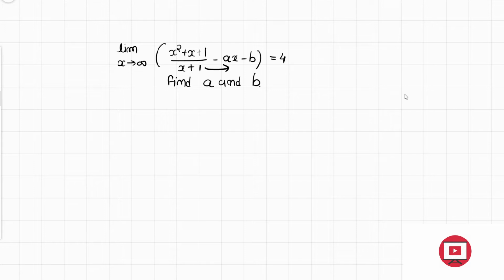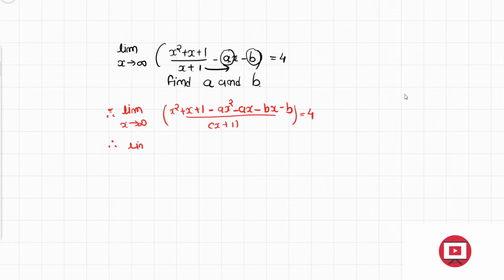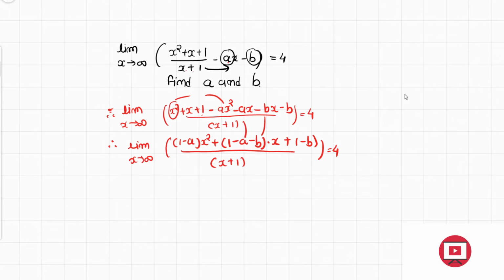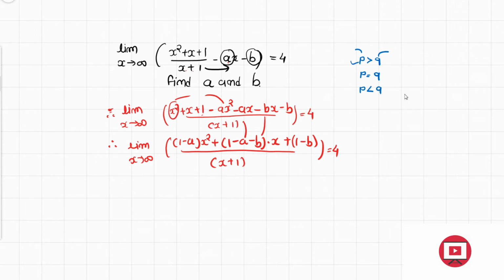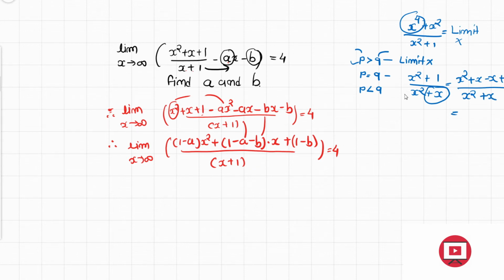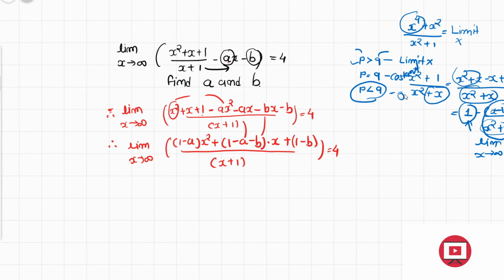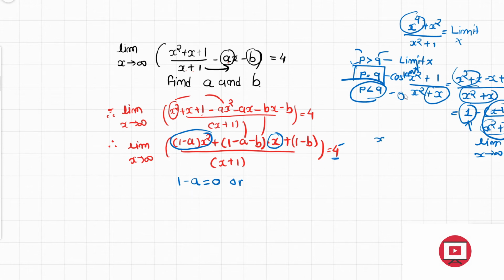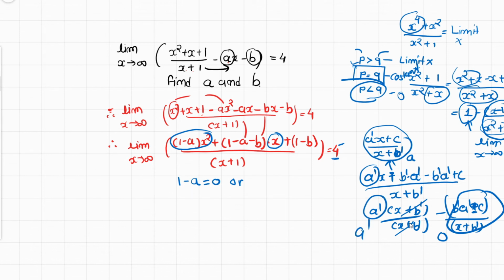Problem on Limit ~ Calculus ~ IIT/JEE ~ Learning Tube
Title: Problem on Limit ~ Calculus ~ IIT/JEE ~ Learning Tube

This video give solution to the one problem from the IIT/JEE Exam paper-2012. In mathematics, a limit is the value that a function (or sequence) "approaches" as the input (or index) "approaches" some value. Limits are essential to calculus (and mathematical analysis in general) and are used to define continuity, derivatives, and integrals.

1. Artificial Intelligence
2. Machine Learning
3. Programming
4. Algorithms and Data Structures
5. Mathematics
6. Mechanical Designs
7. Science